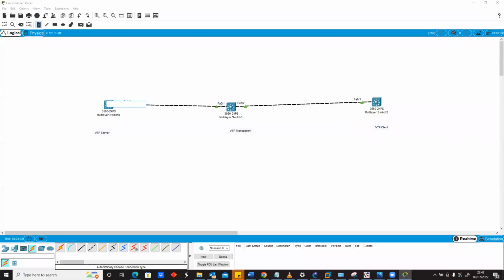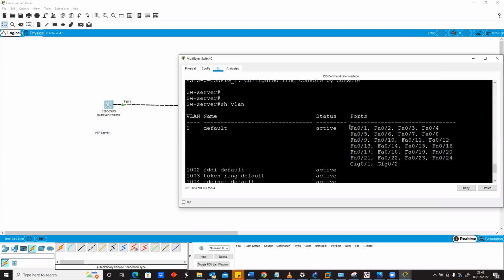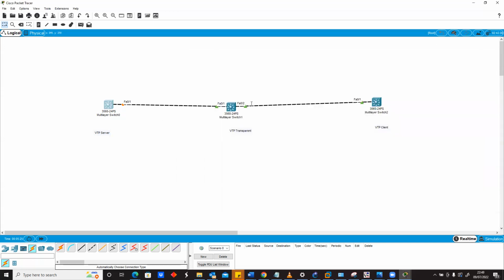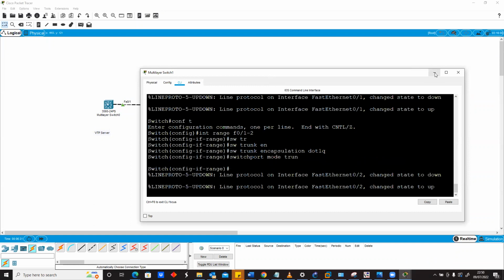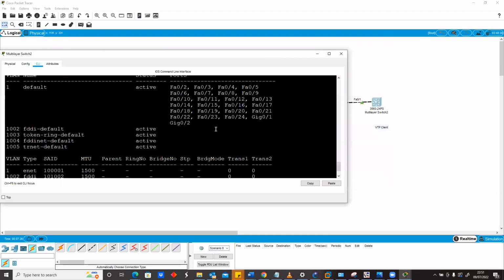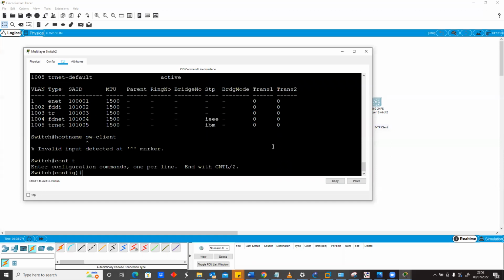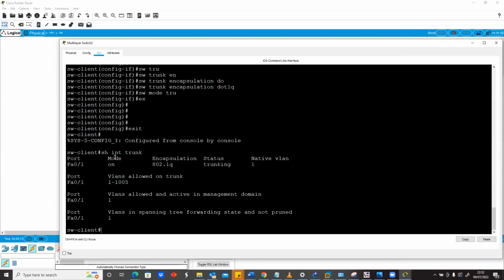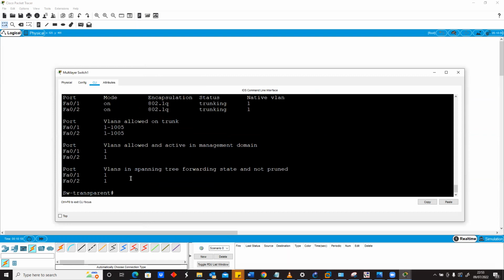CCNA 200 - 301 | Lesson 166 | VTP Trunking configuration on the Switch interfaces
In this lesson we will configure trunking on the switch ports as a requirement for VTP.